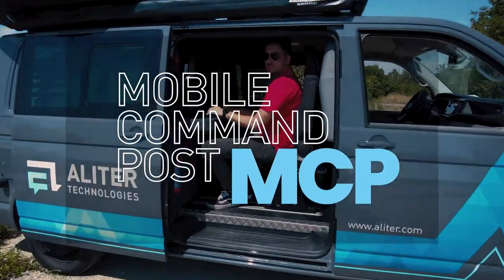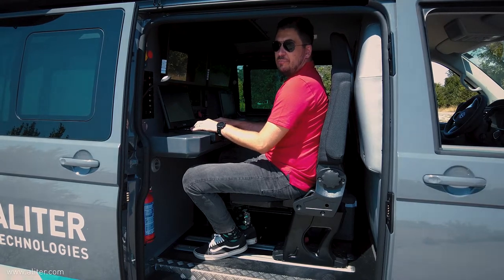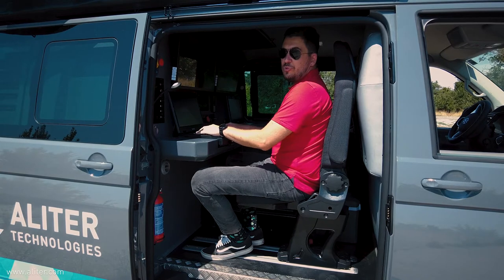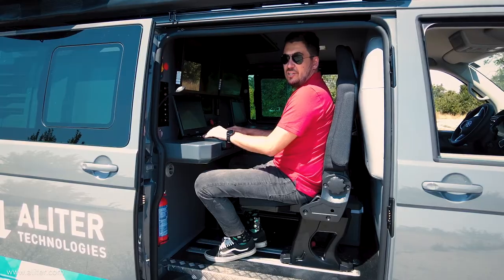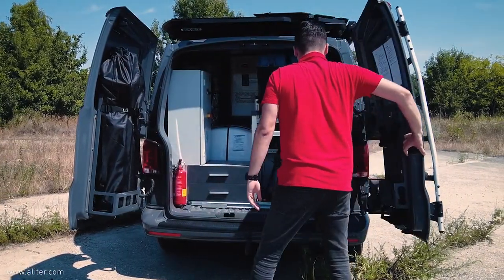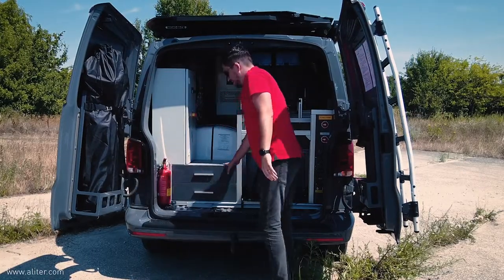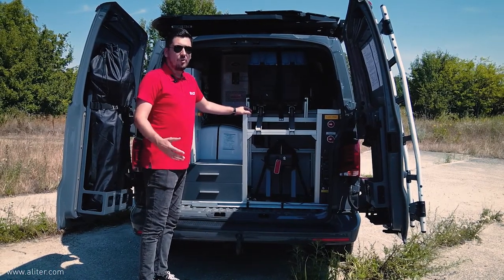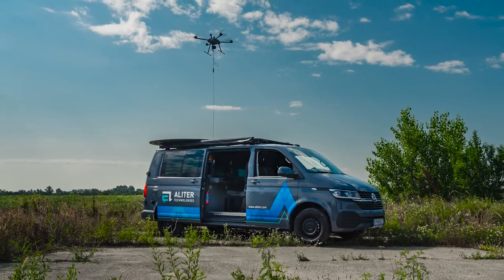Aliter Technologies, a.s. | 2022 | Mobile Command Post video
Mobile Command Post (MCP) is designed to provide information and communication technology services as stand-alone or in a small team group using their own elements for collecting and sharing information by VIMA and SILWA devices.